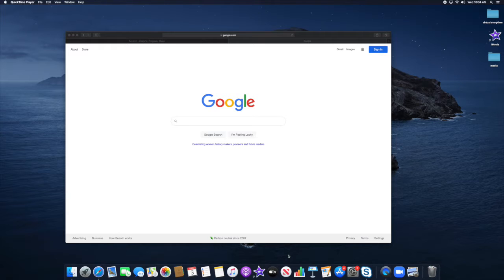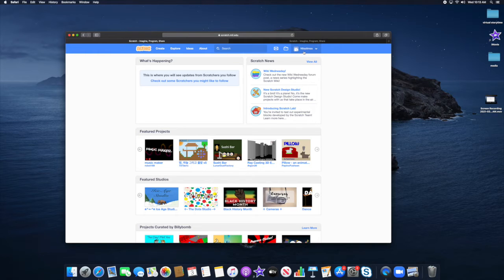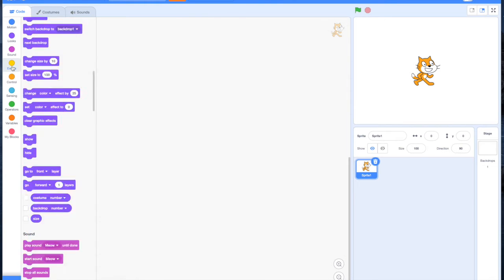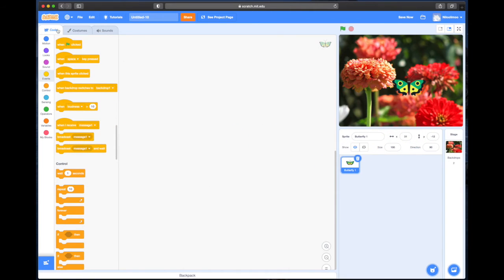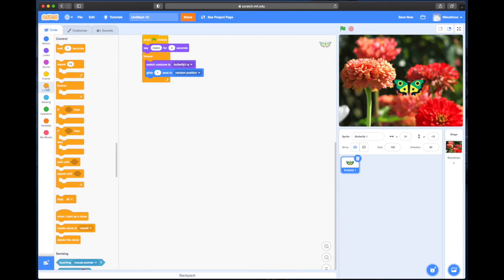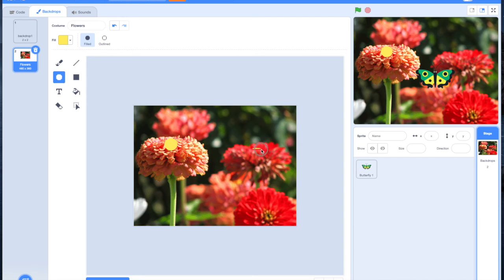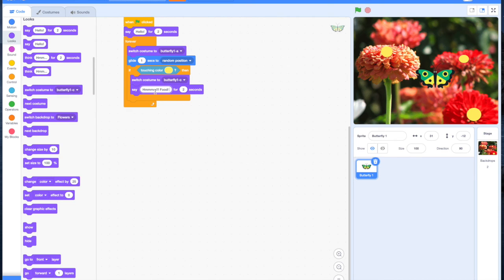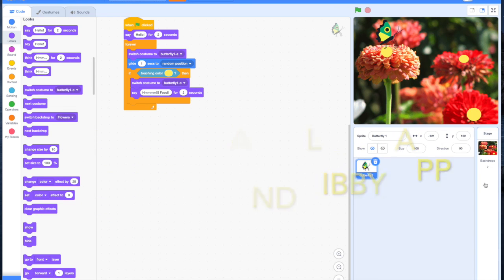Coding with Scratch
Learn to code! As part of NEA Big Read, OC Public Libraries present three scratch coding classes! The theme of our video games will be garden and nature. In this video, we learn how to get start with Scratch